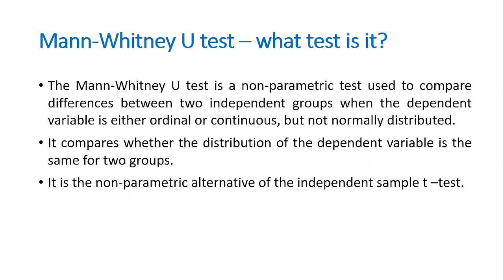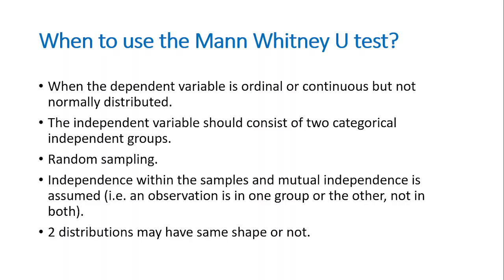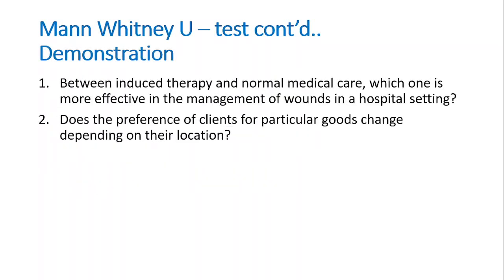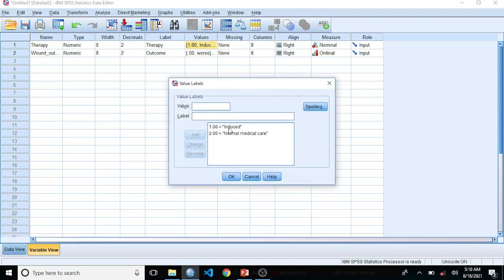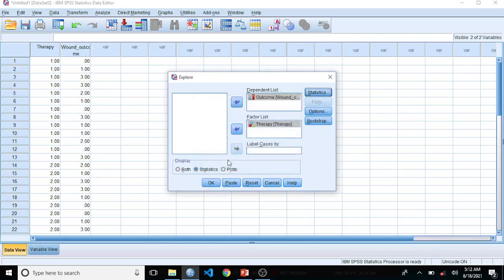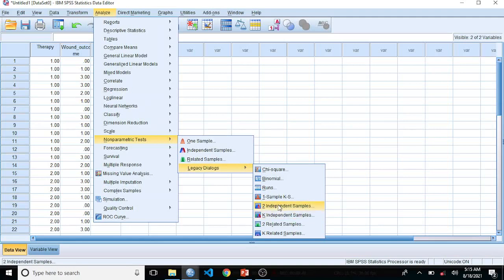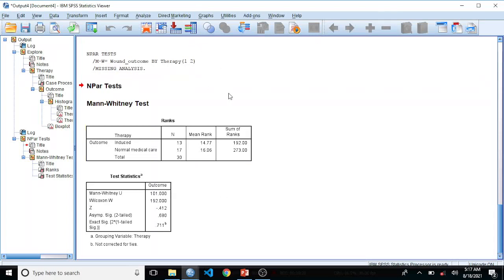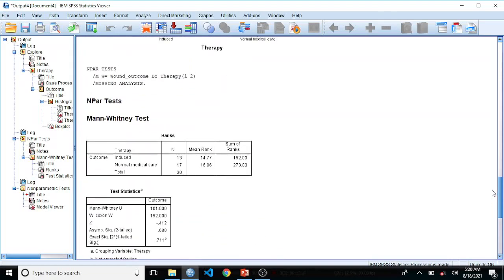Lesson 5 - Mann Whitney U Test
Non- parametric test- Mann Whitney U Test.